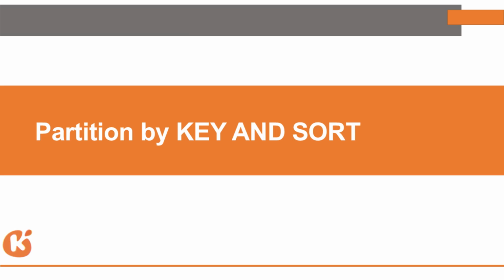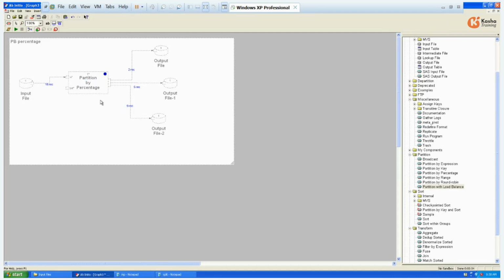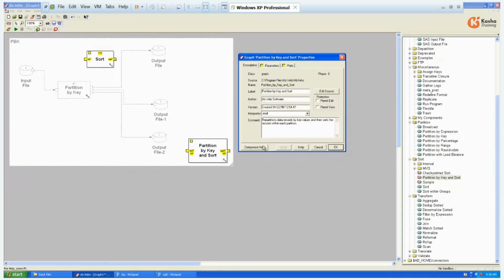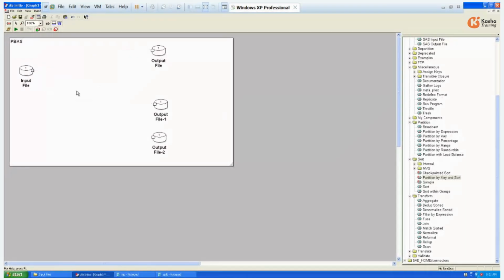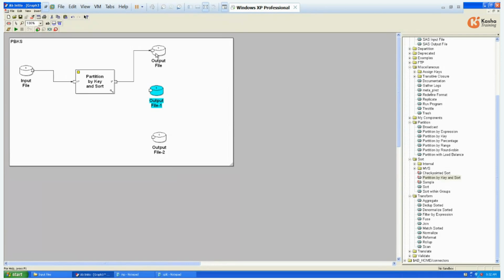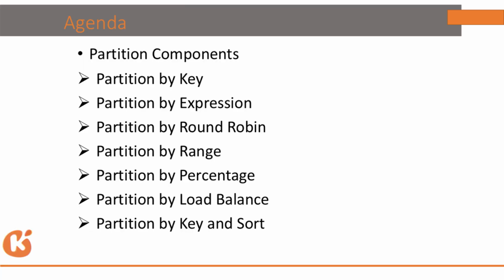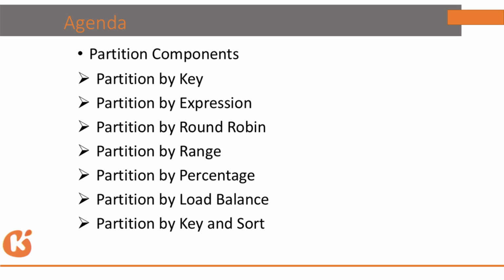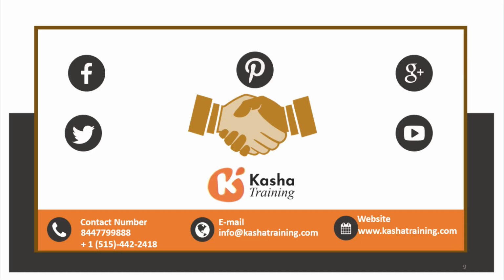Master AbInitio Partition by KEY AND SORT with Our Complete Online Guide!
ABInitio Online Training Demo | ABInitio Overview | ABInitio training & Certification provided Online, from industry expert trainers with real time project experience.

ABInitio Tutorial for Beginners | Learn ABInitio Online | ABInitio training - This is a video recording of a Live Webinar presentation by our Sr. AbInitio Solution Architect and trainer who is also a Manager in handling ABInitio Implementation projects.

🚀 Skyrocket your data handling skills with our specialized training on 'AbInitio Partition by KEY AND SORT Online Training'. Dive deep into the art of efficient data processing! 📈

🔍 What is AbInitio Partition by Key and Sort?

• AbInitio is a powerhouse in handling vast amounts of data. But knowing how to optimize the 'Partition by KEY AND SORT' can significantly enhance your workflows. This video unlocks how to finely tune your data manipulation processes making them faster and more reliable.

📚 In This Video, You'll Learn:

• The Basics: What does Partition by Key and Sort mean in the world of AbInitio?
• Step-by-Step Guide: We walk you through the initial setup to complex configurations.
• Best Practices: Tips from industry experts that you won't find in manuals.
• Real-World Applications: See how these skills apply in live scenarios to appreciate their impact.

💡 Why It Matters:

Handling data efficiently is more crucial than ever. With Partition by KEY AND SORT, you optimize data movement and streamline processes, which is essential for any data-intensive operation.

• Aspiring Data Scientists and Data Engineers
• IT Professionals looking to upgrade their technical repertoire
• Anyone curious about data management and software efficiency

• 🎥 More in-depth tutorials like this one
• 🔄 Regular updates on the latest in software and data management
• 🔔 Notifications on new releases, so you never miss out on critical skills

🔥🔥 In this video, you will learn (AbInitio – Partition by KEY AND SORT) as a part of AbInitio- Training.

00:00 Introduction
00:30 Partition by KEY AND SORT

Hit the 👍 if you find this video helpful. Got questions or comments? Drop them below—we love hearing from you!

Remember, mastering AbInitio’s Partition by KEY AND SORT is a skill that will set you apart in the tech world. Start today! 🌐